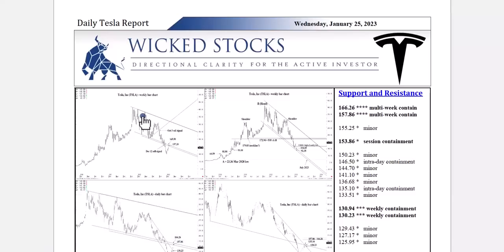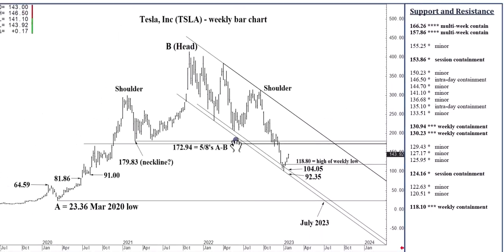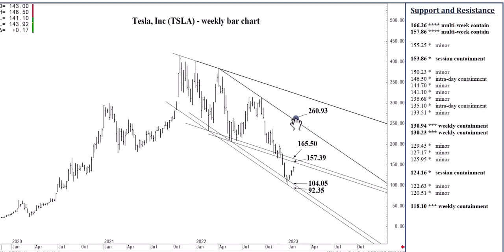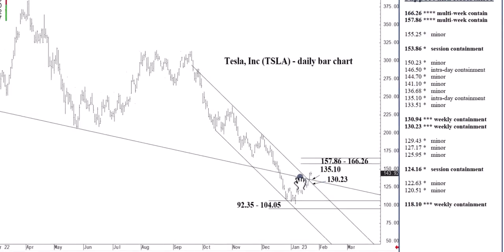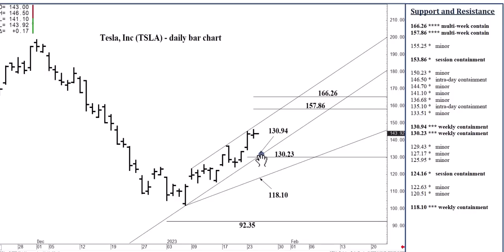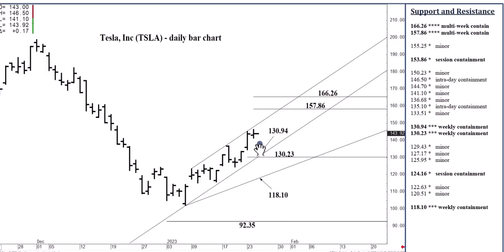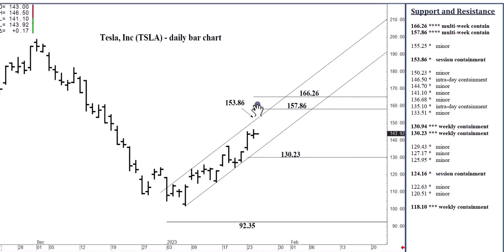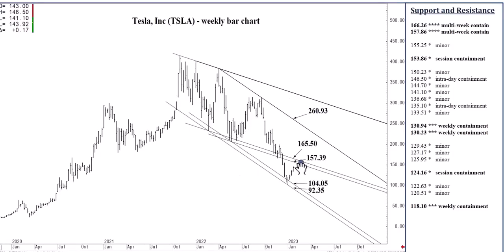Tesla Stock Analysis | Top Levels To Watch For Wednesday, January 25th, 2023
In this video, we bring you technical stock analysis for Tesla. Tesla reports earnings after tomorrow's close. We hope to bring you directional clarity for Tesla stock based on the important price support and resistance levels for Wednesday, January 25th, 2023.